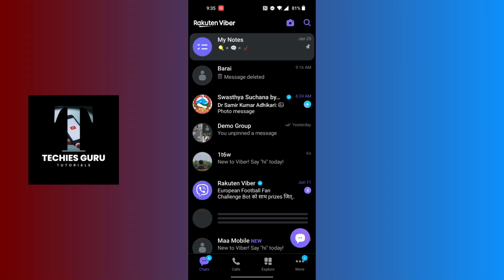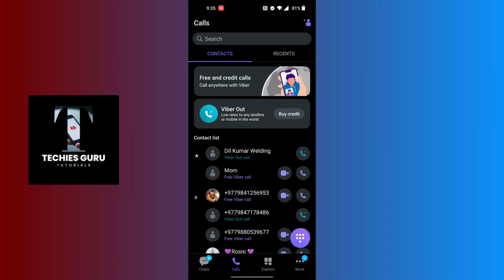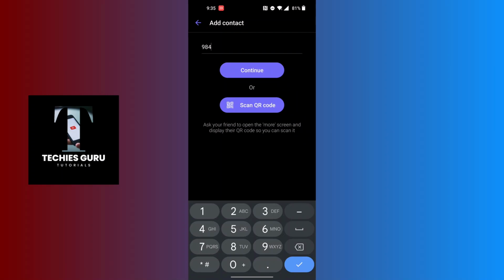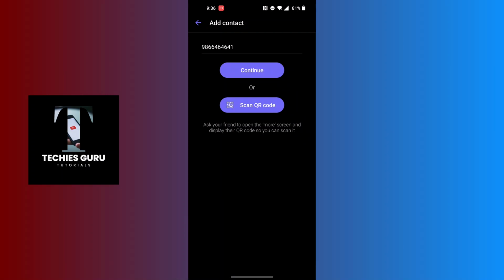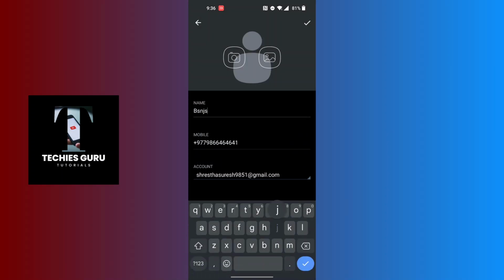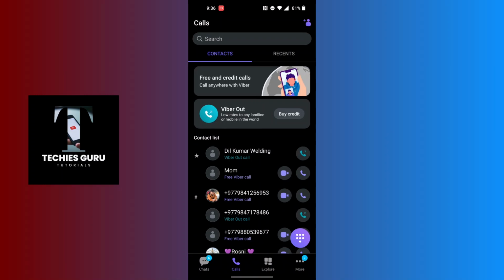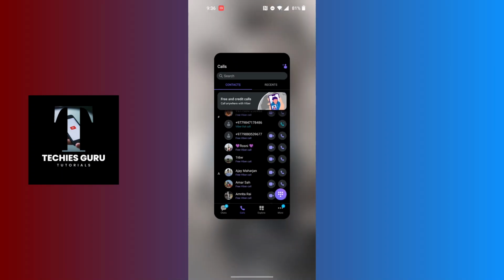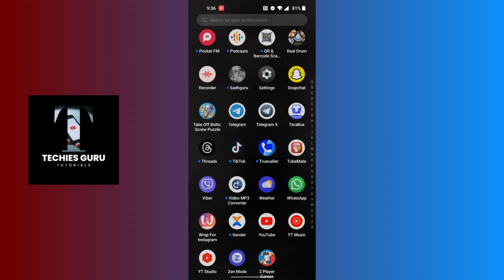How to Find Someone on Viber With Phone Number 2024?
📱 How to Find Someone on Viber With Phone Number 2024? | TechiesGuruTutorial

🚀 Welcome to TechiesGuruTutorial, your ultimate source for tech tips and guides! In this video, we’ll show you how to find someone on Viber using their phone number in 2024. Whether you're reconnecting with an old friend or adding a new contact, follow our step-by-step instructions to easily locate people on Viber. Let’s get started!